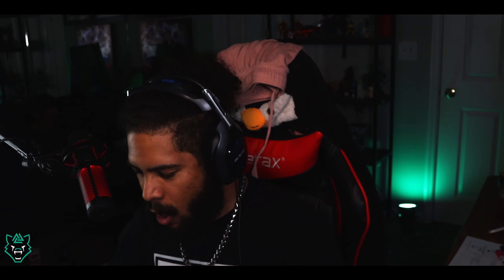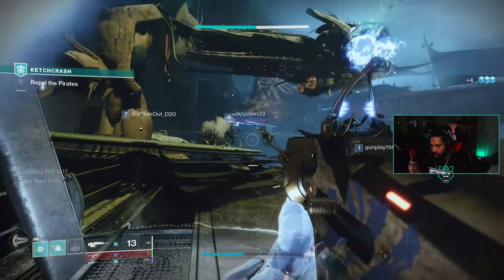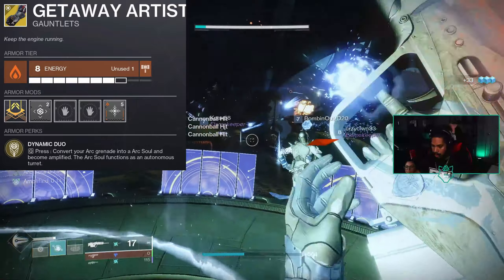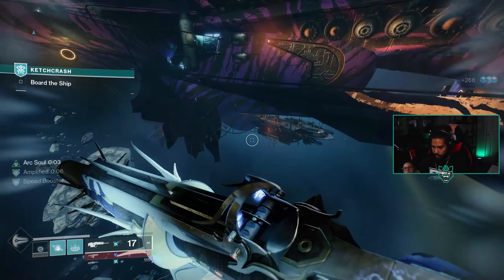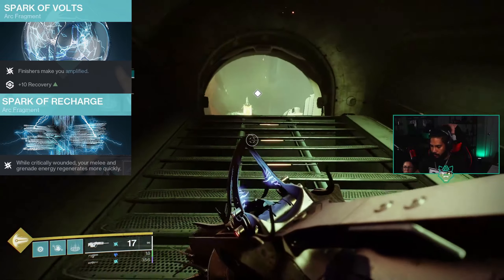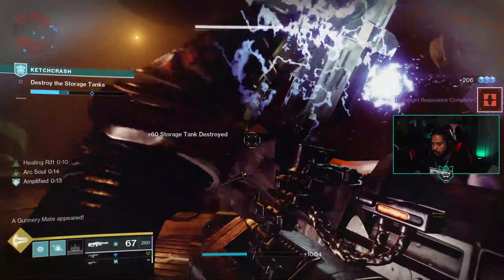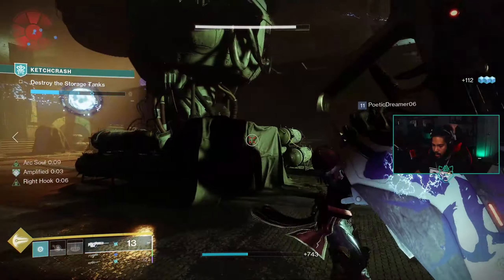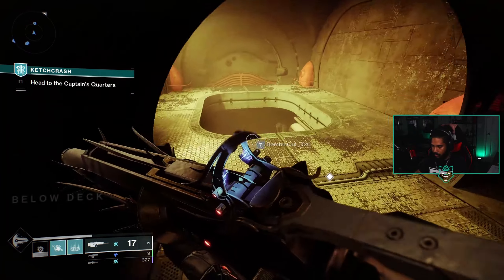INSANE ARC 3.0 WARLOCK BUILD WITH NO MODS NEEDED | DESTINY 2